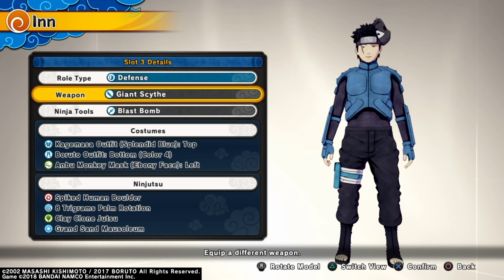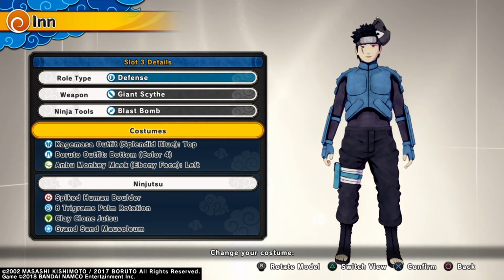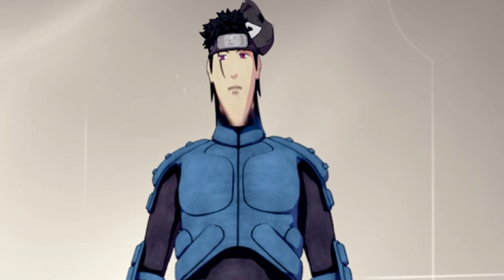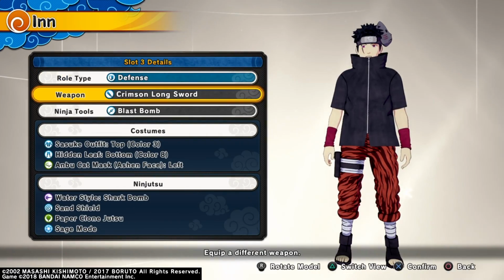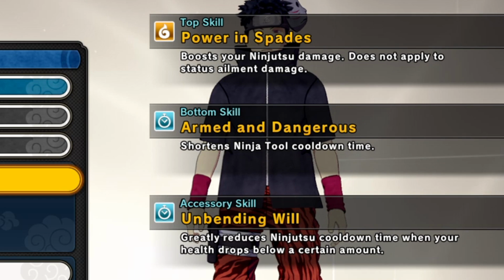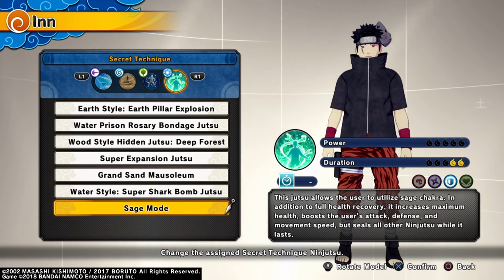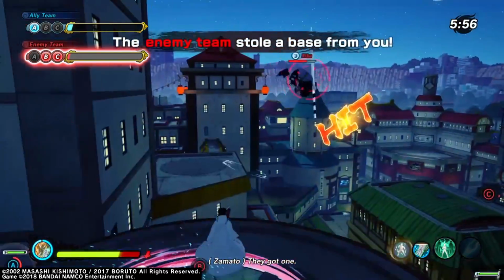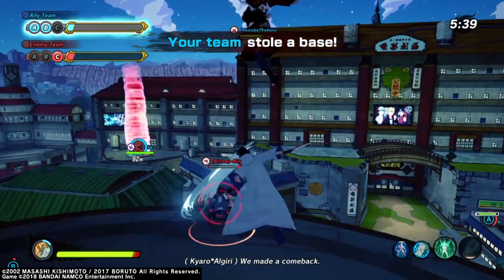2 TOUGH Defense Builds To Dominate in Naruto Shinobi Striker!!! (Thank You For 200 Subscribers!!)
Yoo what up youtube? I know it's been a while, but im finally back with another banger for y'all!! In this video, i showcase 2 Tough (Non-DLC) Defense Builds that anyone can use and will help you dominate your matches in Naruto Shinobi Striker!!

Let me know what you guys think down below. 👇👇👇

I wanna thank all of my viewers for helping me reach 200 subscribers, the support from you guys is the reason i stay motivated to continue grinding!! 🙏